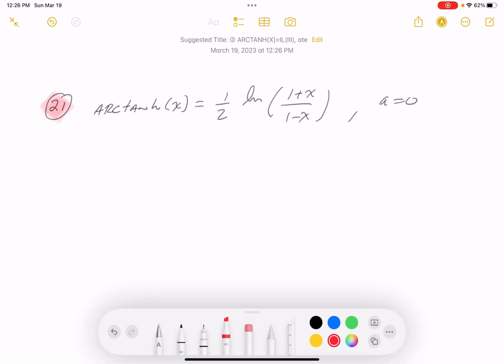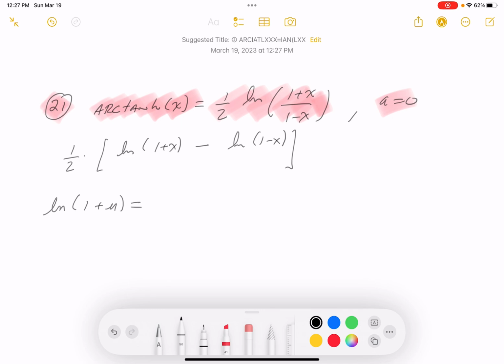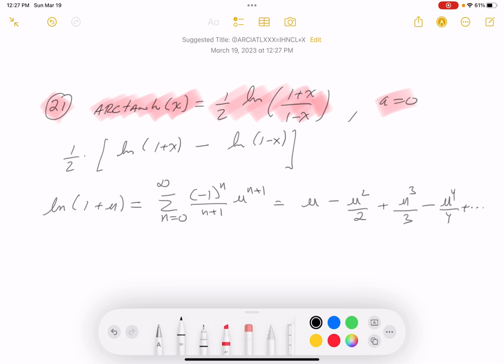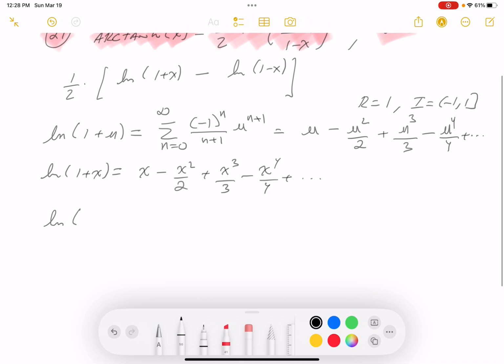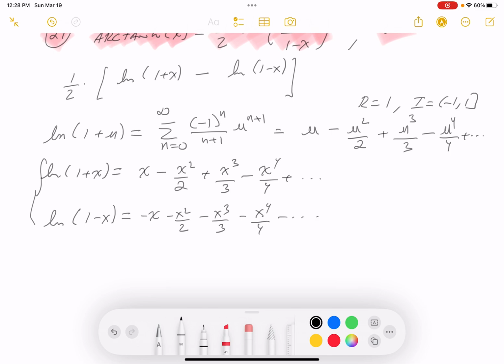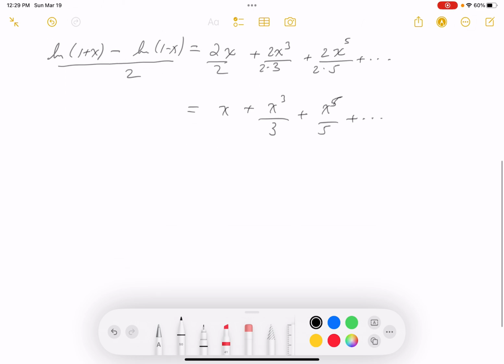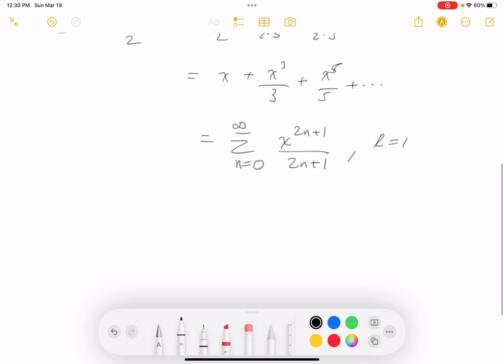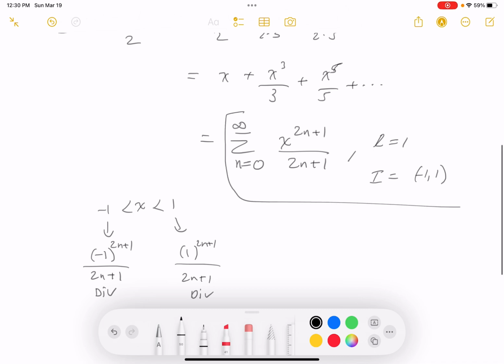mth 122 powerseries 21